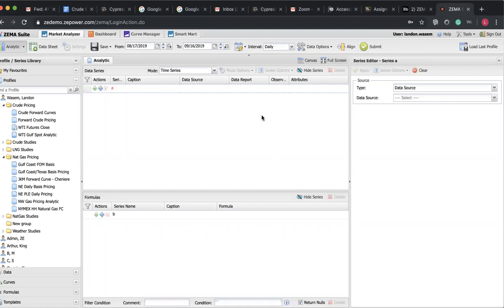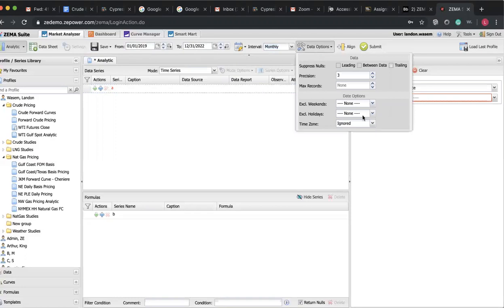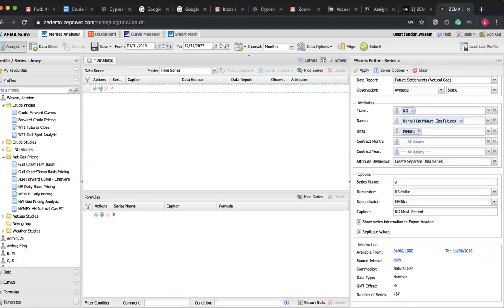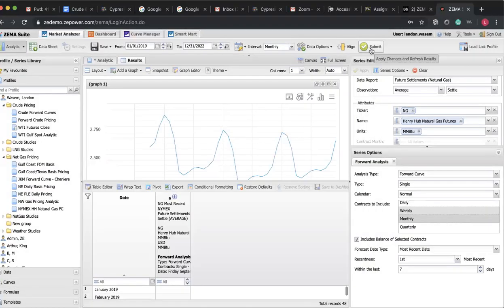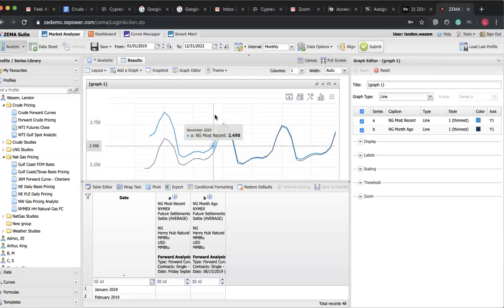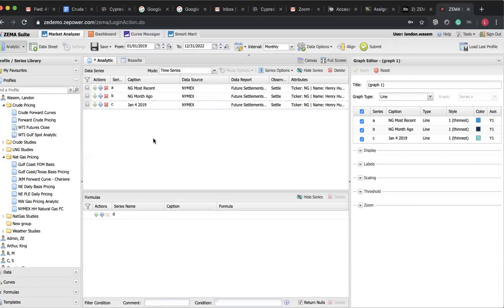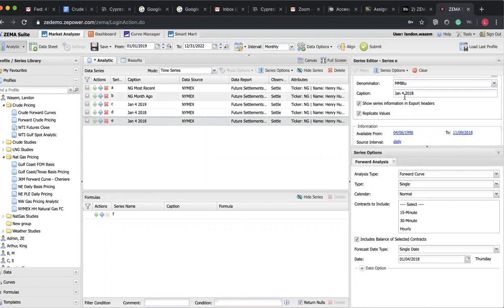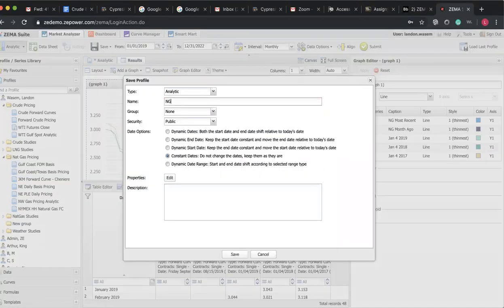NG Forward Curves ZE DEMO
How to construct Natural Gas Forward Curves using ZE